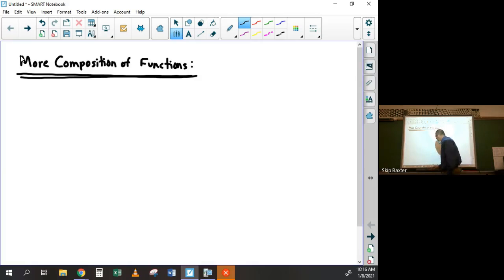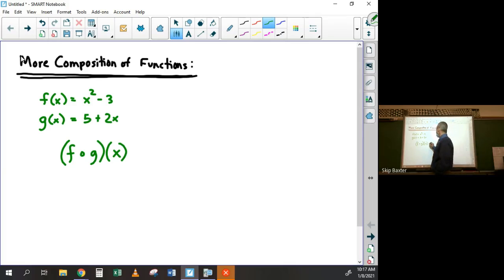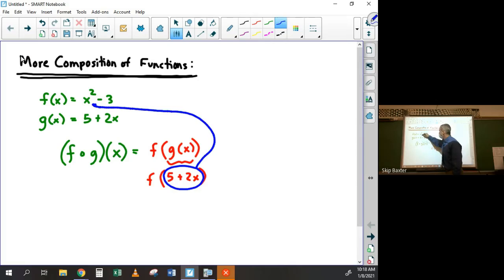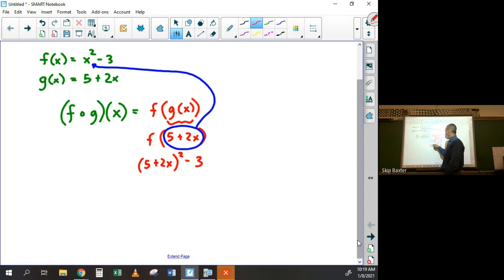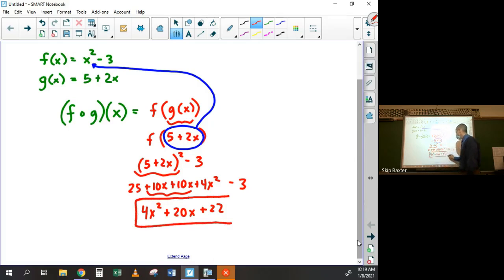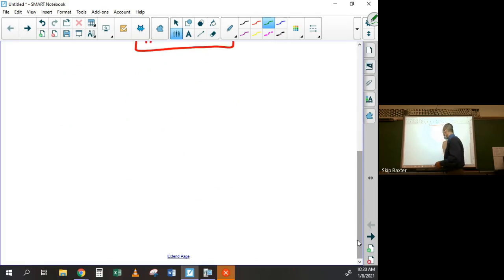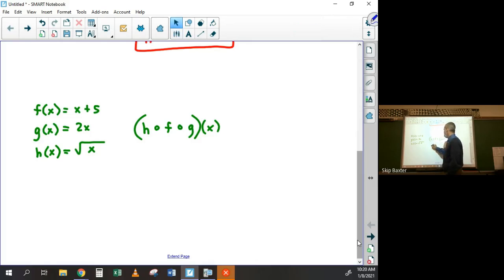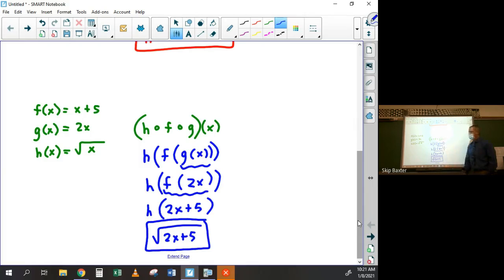Pre Calculus 1 8 21 Composition of Functions at x